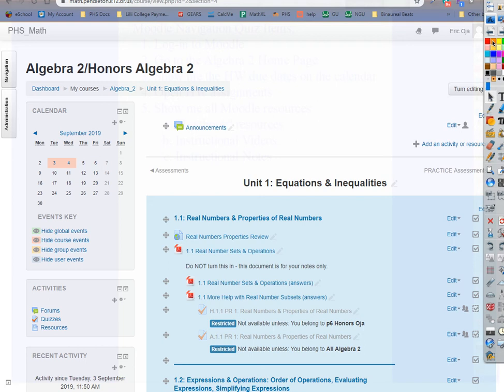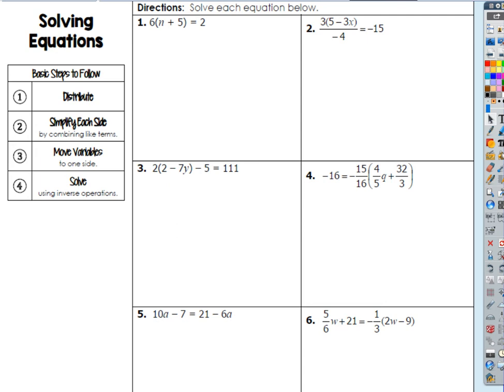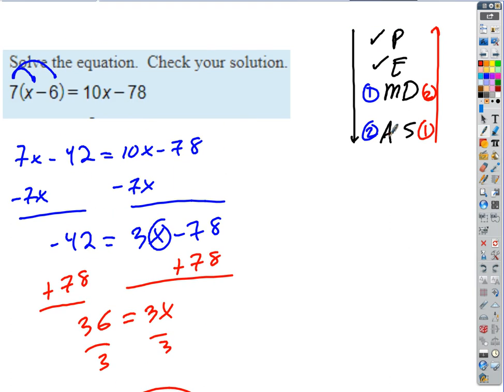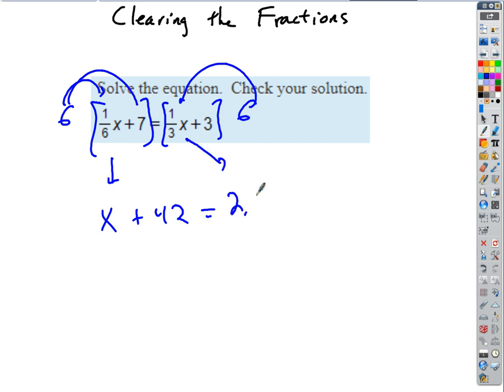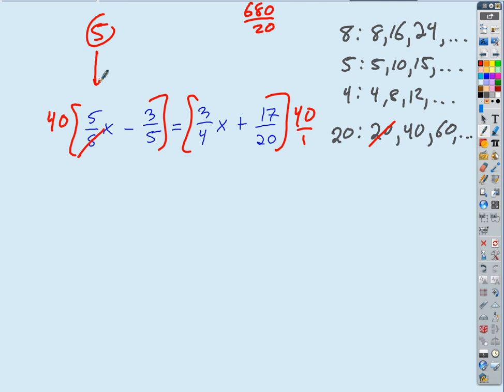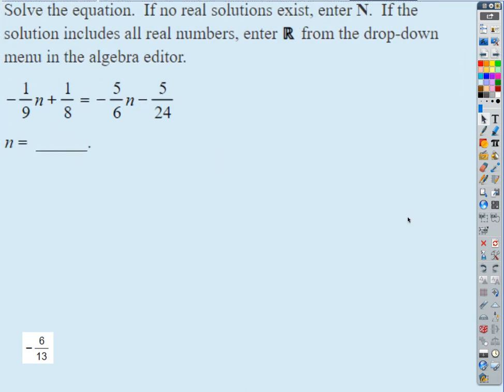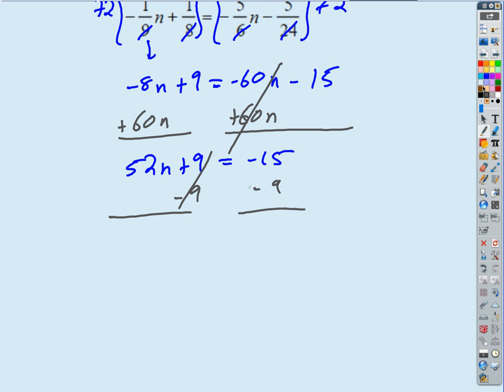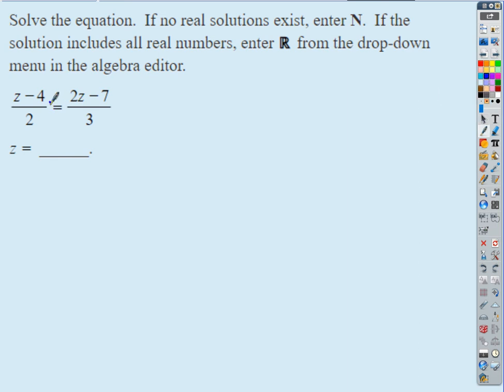2019 09 03 Solving Multistep Equations p7